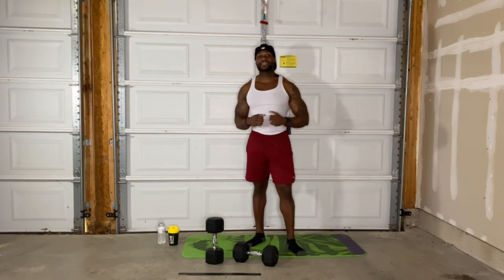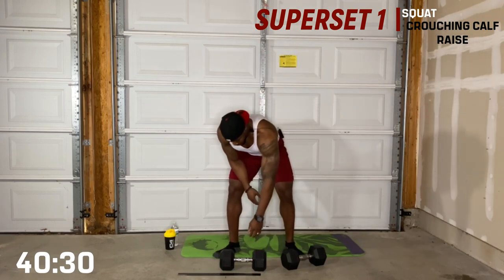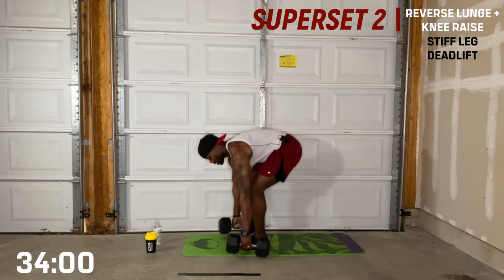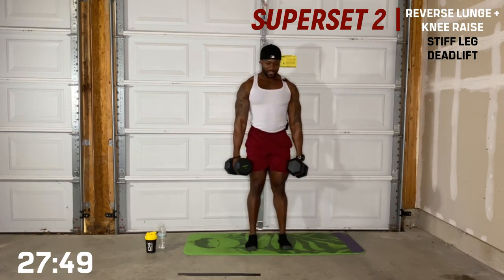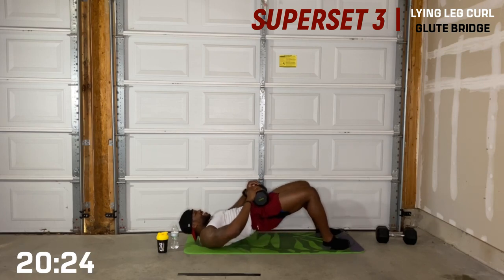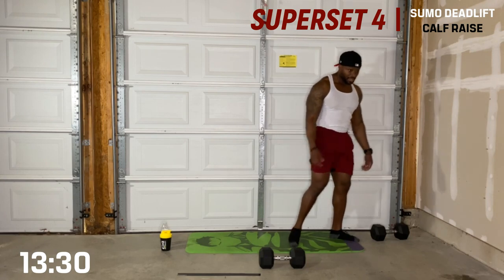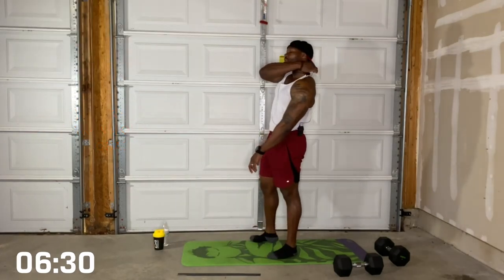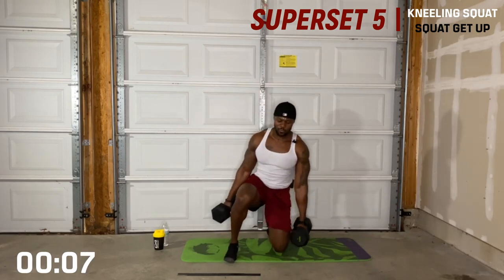Lower Body Workout with Dumbbells at Home (45MIN) - 4 WEEK TRANSFORMATION CHALLENGE (FOLLOW ALONG)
This lower body workout is a killer! All you need is two dumbbells and some heart. It should only take you 45 minutes to complete this workout. The goal is to damage our muscle fibers in our legs and allow them to recover and rebuild bigger and stronger... MUSCLE BUILDING AT ITS BEST! HAVE FUN!

✅ XFactor Fitness App Link:
onelink.to/vyst7r

ABOUT ME:
I am a fulltime Father and Husband.  My first priority in life is to provide for my family and make sure they are enjoying every bit of their life. My second priority is my XFACTOR FITNESS Family!

I created this Fitness Channel to motivate, educate, and most importantly ENTERTAIN! My goal is to motivate all individuals  to change their lifestyles or make them better.  The right way to live your life is the way that makes you the happiest.

In my videos, I'm always speaking from my experience, as well as my knowledge on fitness and health. I am a certified Sports Nutritionist with over 15 years of practice in the sport/lifestyle. This channel will give viewers advice on working out, eating healthier, and living more free while barking on a new fitness journey. I hope I can help at least ONE person change their life. I hope I can teach at least ONE person how to get stronger, lose weight, or maintain a balanced lifestyle.

Thank you for reading! Thank you for being you!